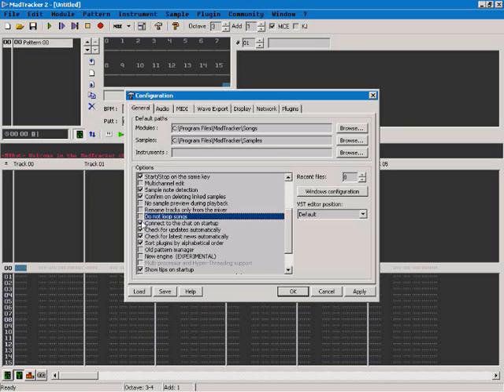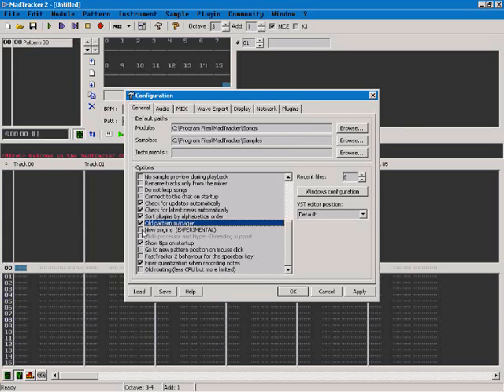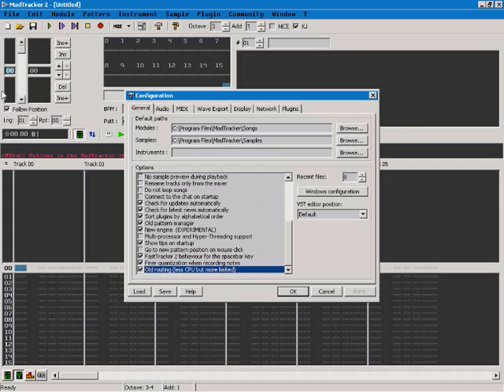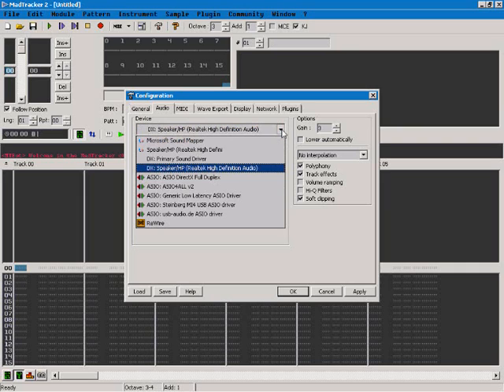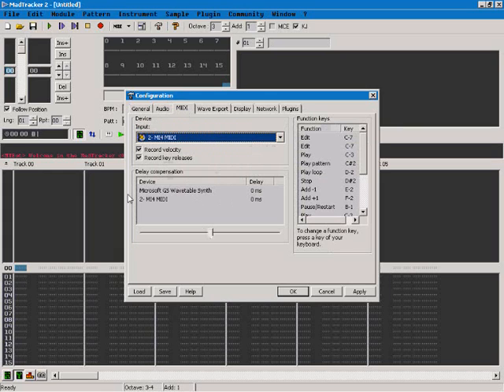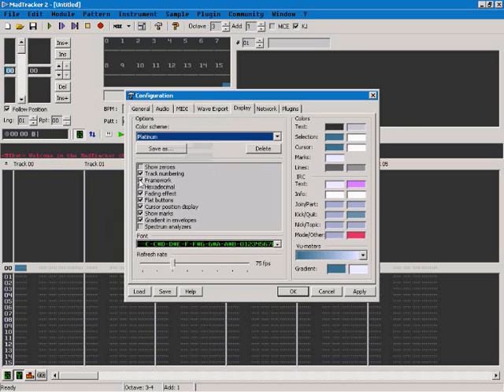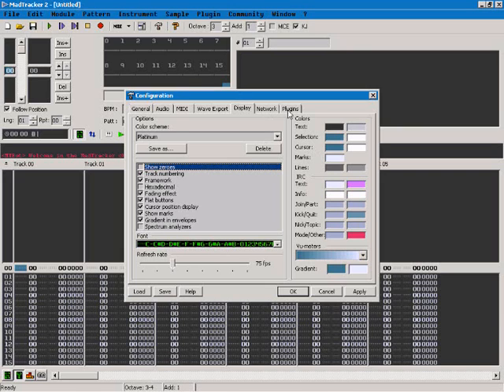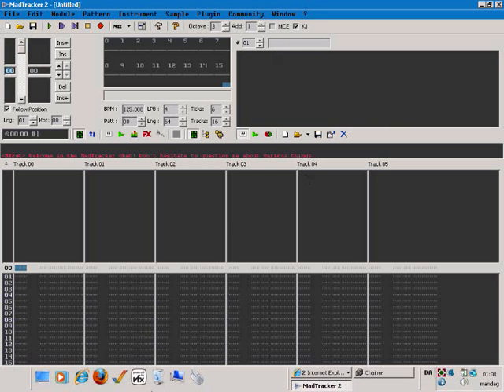After installing Madtracker